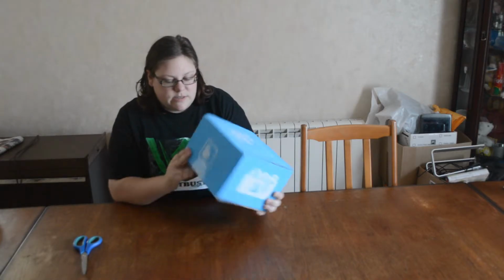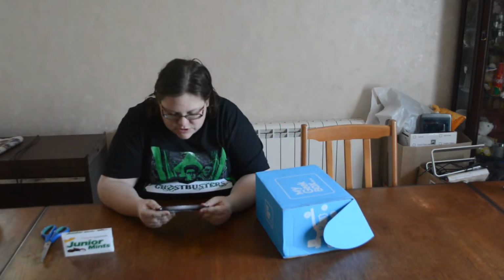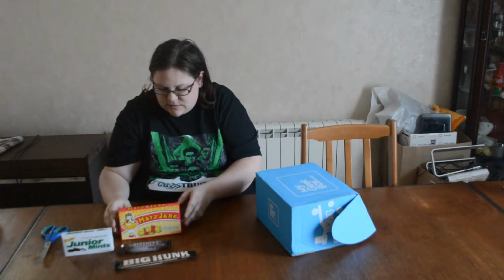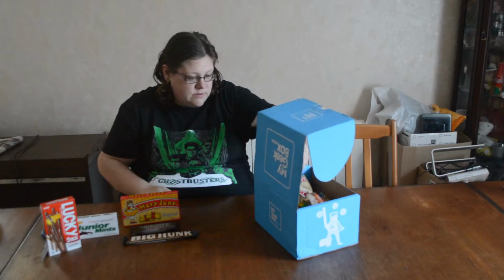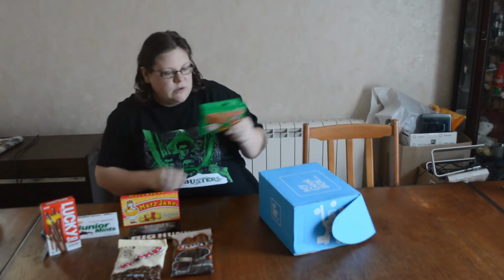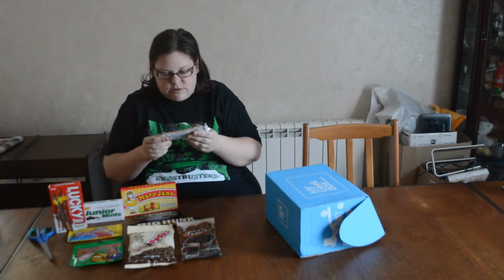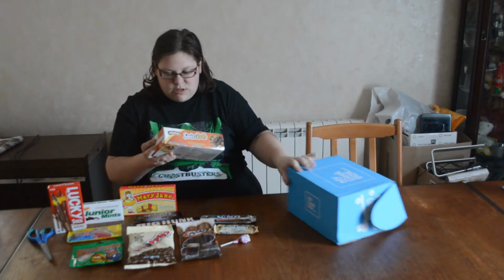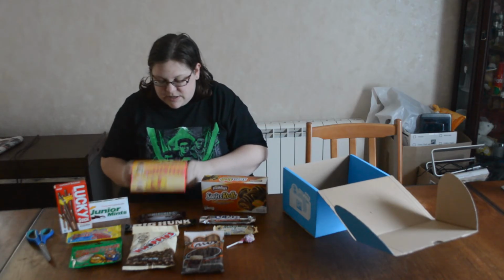My Treat Box Unboxing - April 15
My unboxing of the April 2015, My Treat Box!